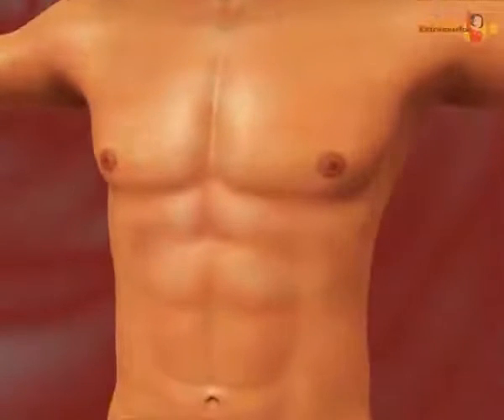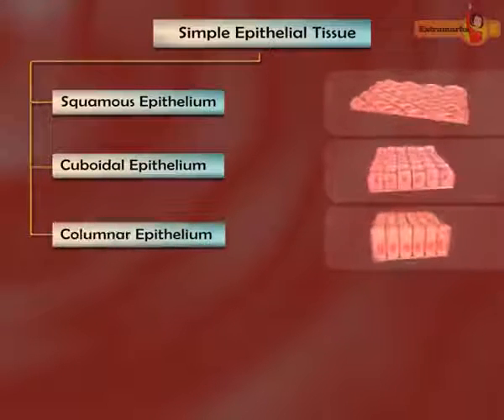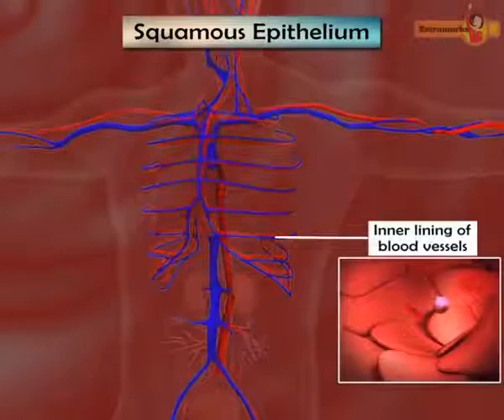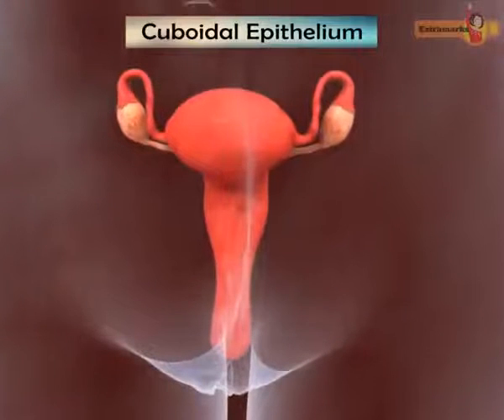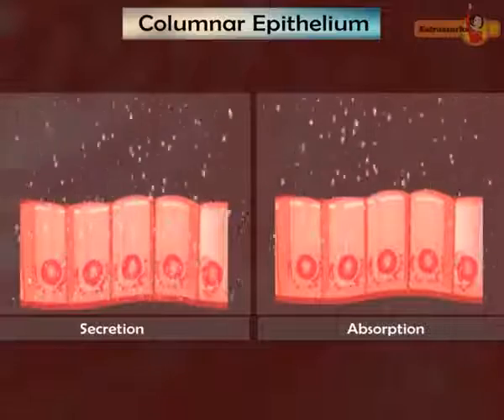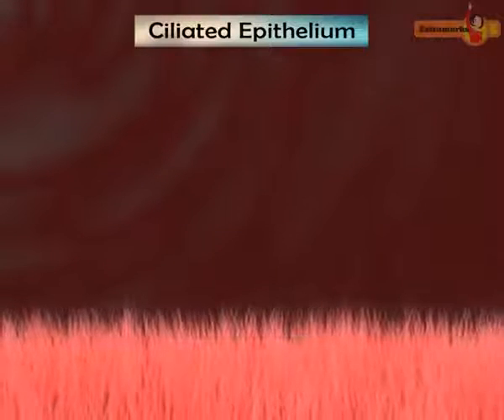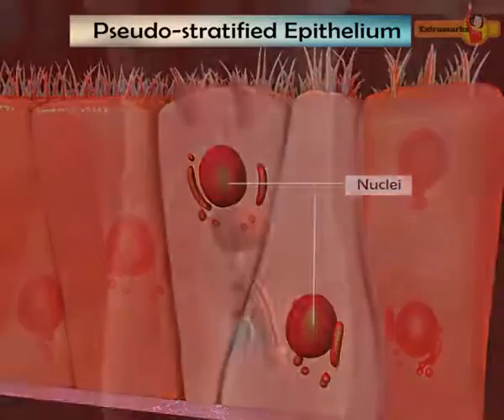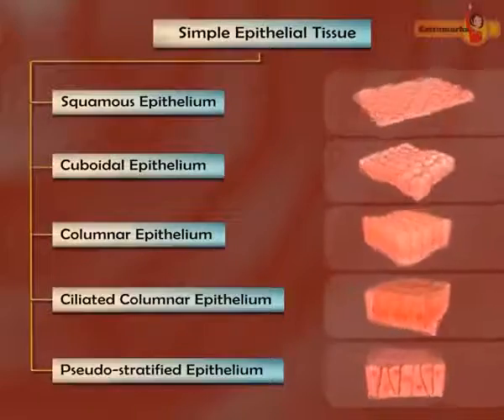What is epithelium ?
This is the description of epithelium